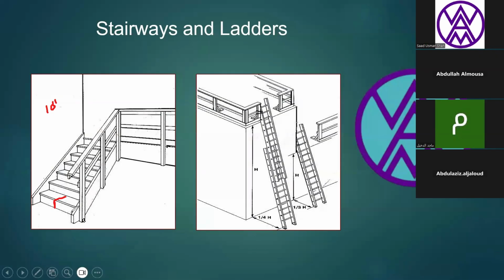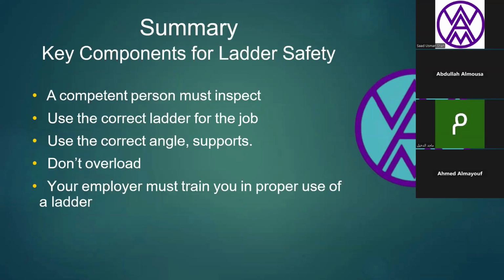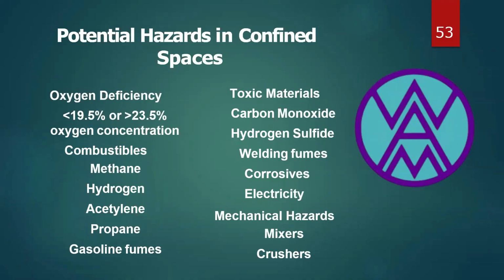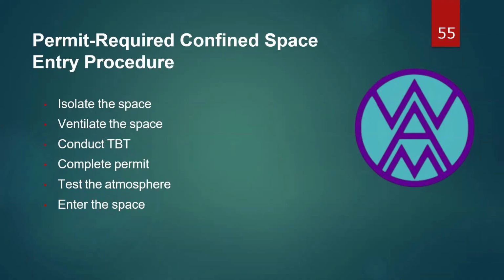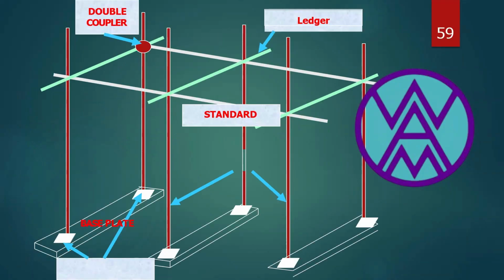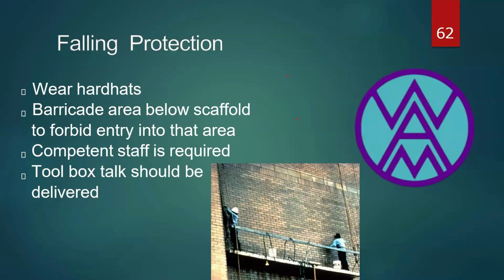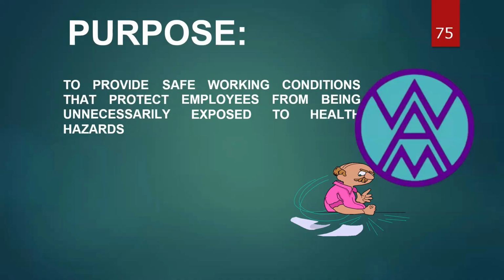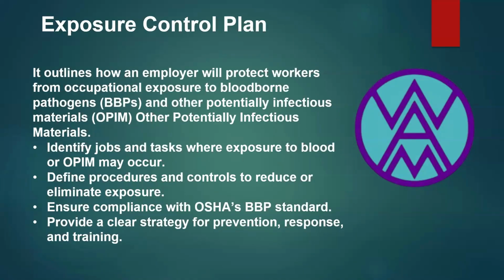OSHA 30-Hour Safety Training – Complete Course PART 3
Welcome to Part 3 of the OSHA 30-Hour Safety Training Full Course Playlist.

This video is a continuation of the complete OSHA 30 Hours Safety Training series, designed to build awareness and understanding of workplace hazards, OSHA regulations, and practical preventive safety measures for construction and general industry environments.

Topics Covered in Part 3:

• Stairs & Ladders Safety
• Scaffolding Safety
• Permit to Work (PTW) System
• Confined Space Safety
• Machine Guarding
• Bloodborne Pathogens Awareness

Each topic is explained in a simple and practical way to help safety professionals, workers, and beginners enhance their workplace safety knowledge.

This training is useful for:

• Safety Officers / HSE Professionals
• Supervisors & Engineers
• Construction Workers
• Safety Students & Beginners